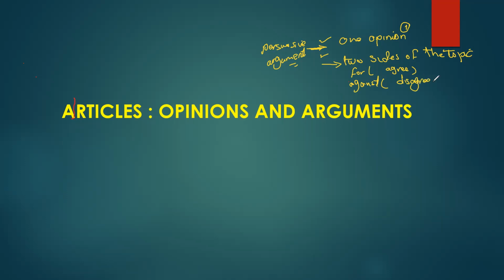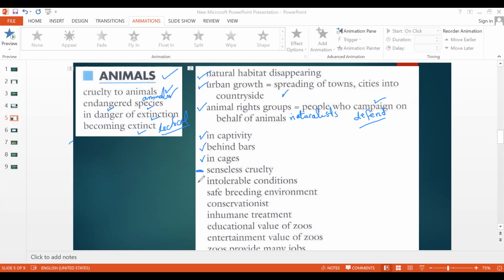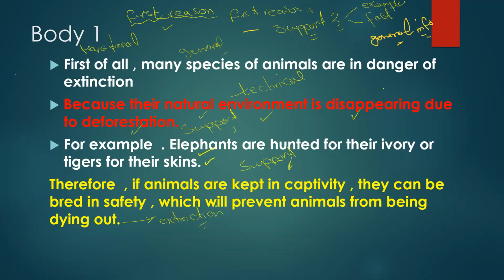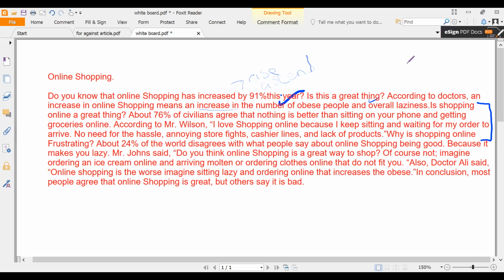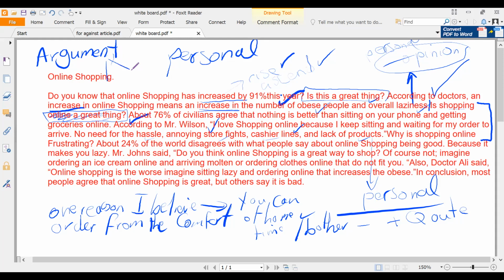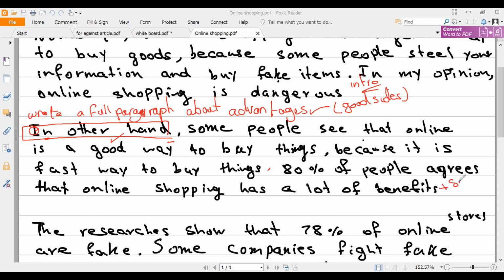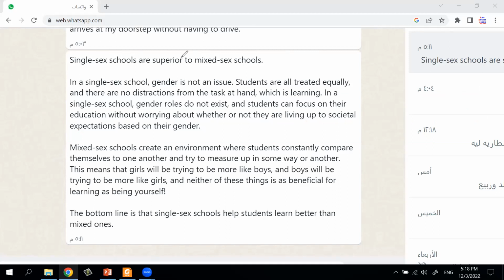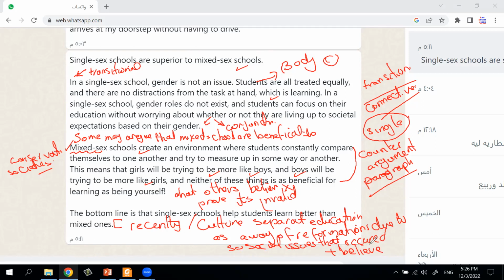IGCSE ESL : school magazine articles opinion : writing Grade 10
IGCSE ESL
Tips_for_summary_writing_Grade_10#

Cambridge
Reading
Skimming
writing
IGCSE_ESL#
IGCSE_Summary_Writing#
IGCSE ESL Exercise 3
multiple_matching#
igcse english
AQA
IGCSE_Writing#
IGCSE_English#
paper 2 overview
igcse_vocabulary#
GCSE_English_as_a_second_language
IGCSE pastpapers
IGCSE real exams
Mr.Mostafa Rashwan